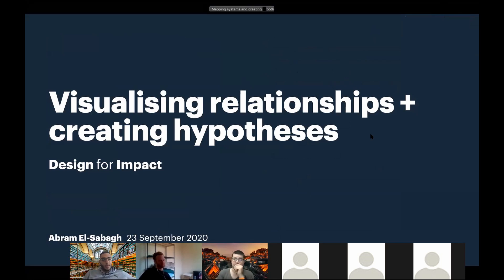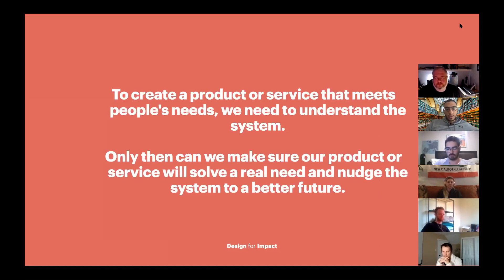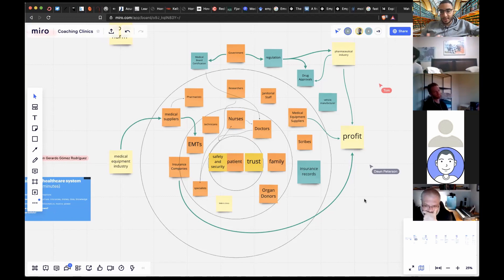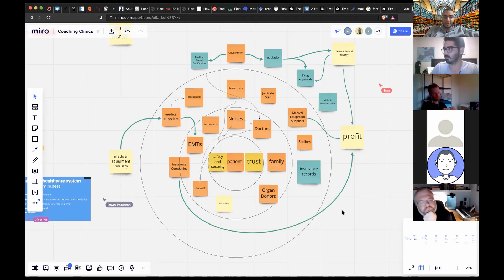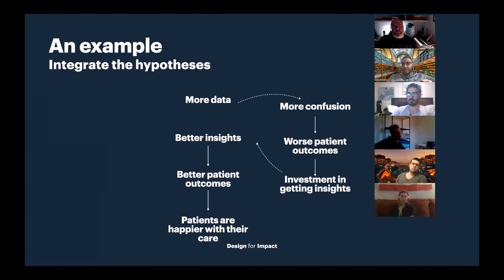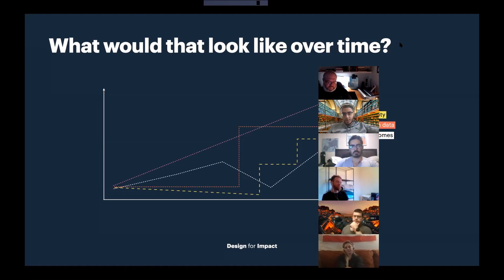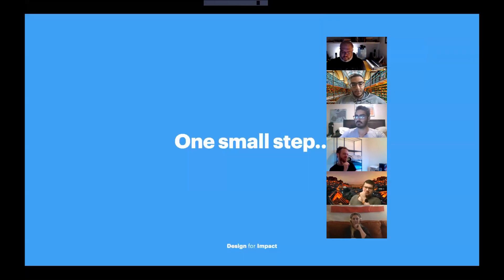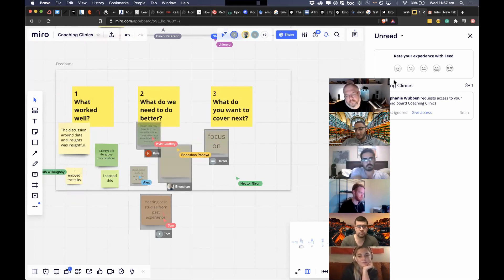#03 Mapping relationships and creating hypotheses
Piqued your interest?